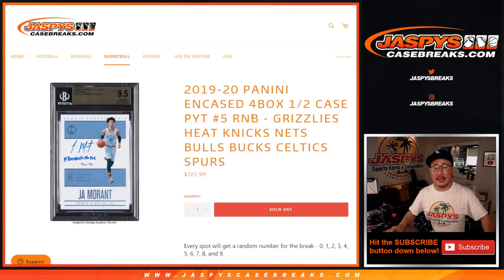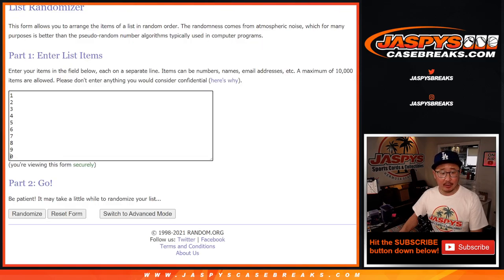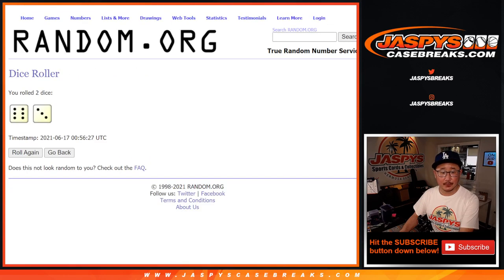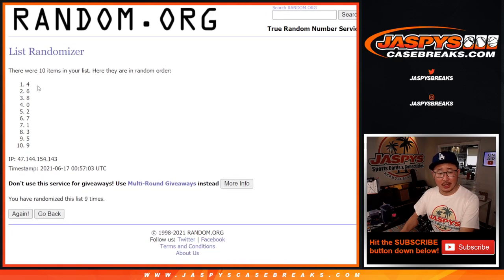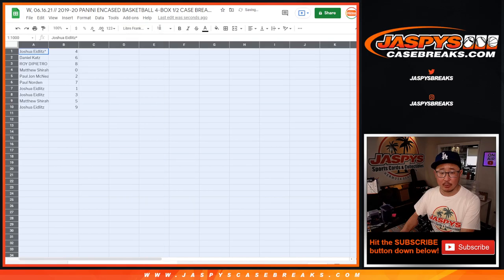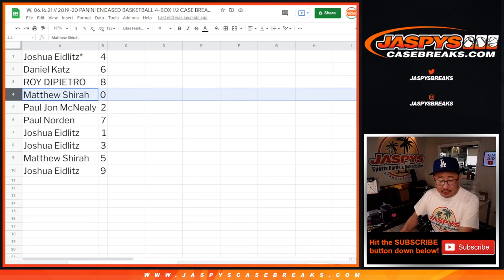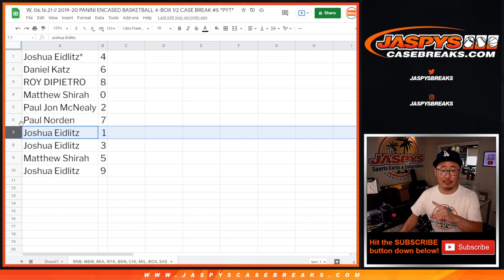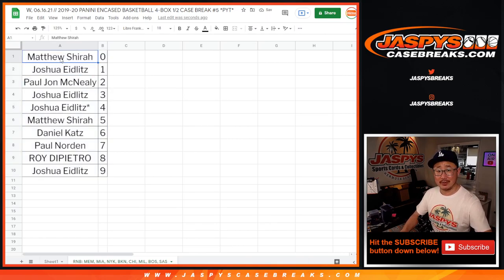RNB: MEM, MIA, etc // W, 06.16.21 // 2019-20 PANINI ENCASED BASKETBALL 4-BOX 1/2 CASE BREAK #5 *PYT*